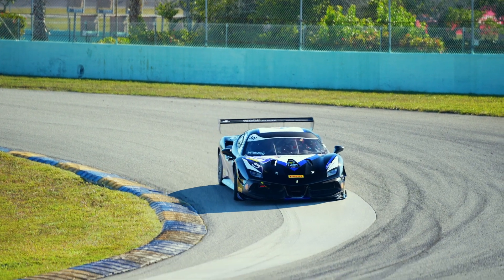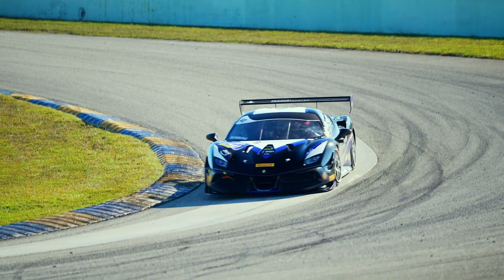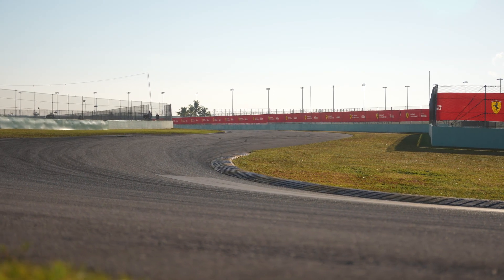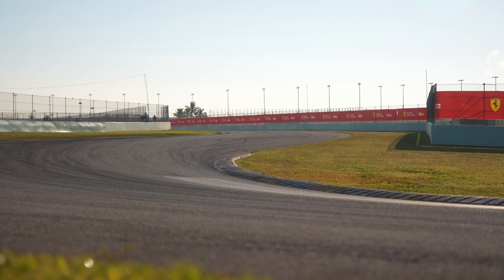Ferrari Challenge NA Homestead Miami 2023 Know the Track